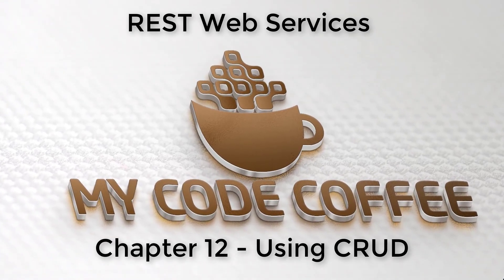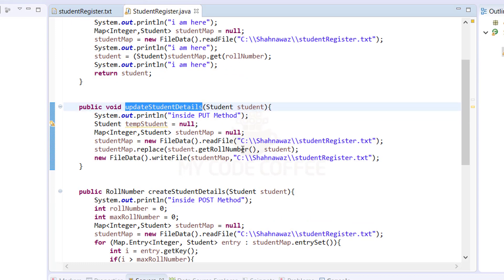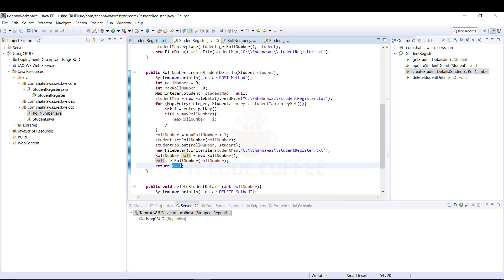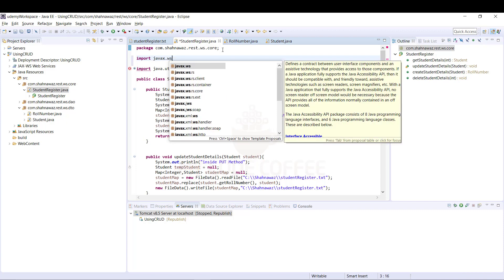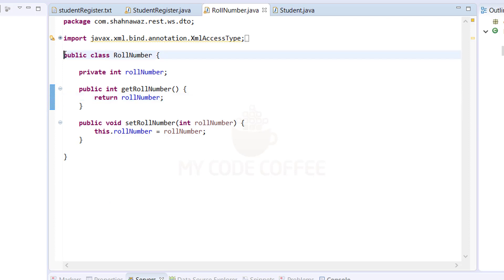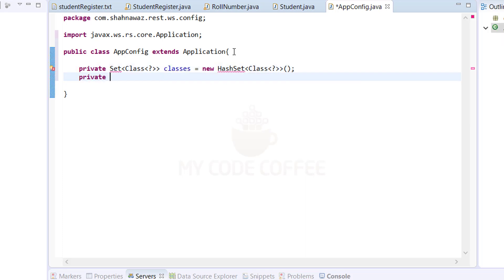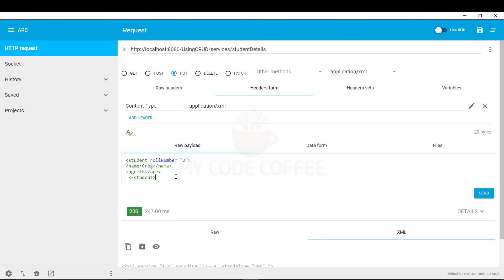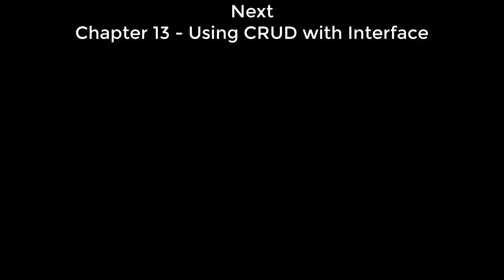Chapter 12 Writing REST Service using CRUD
For full series on REST Web Services along with useful source code